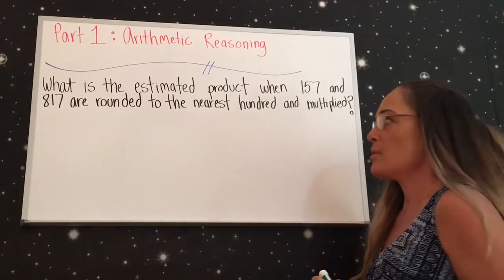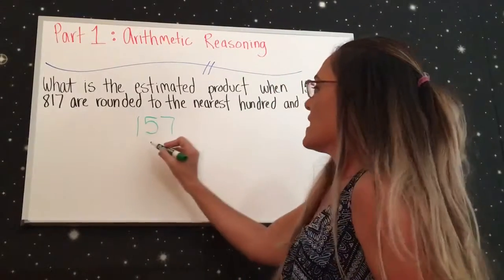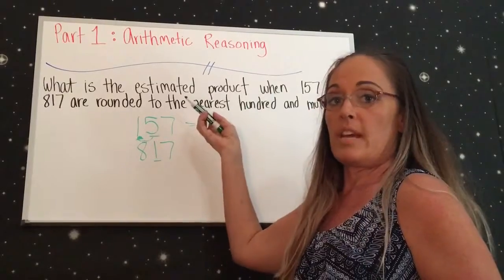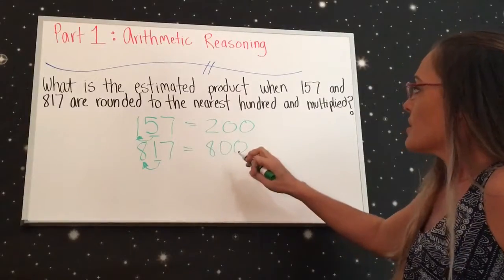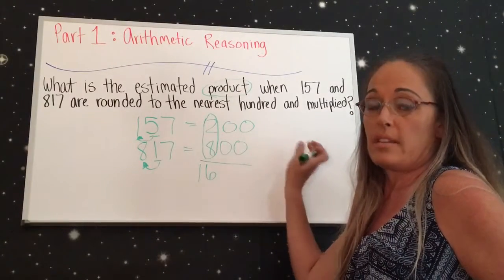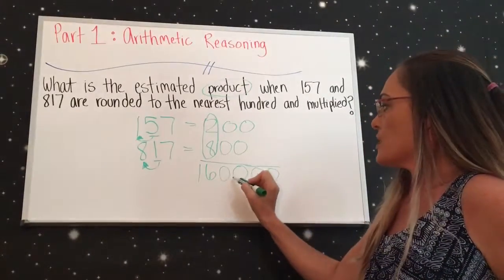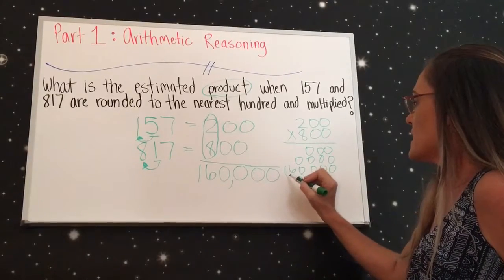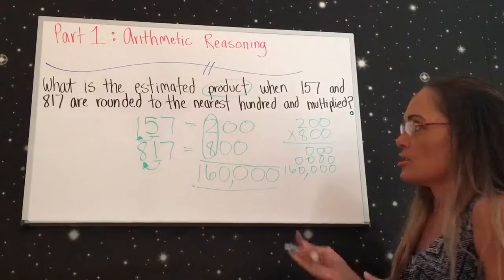How to round and multiply numbers for word problems ASVAB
Learn how to properly round numbers and then know what to do with them to solve the problem.